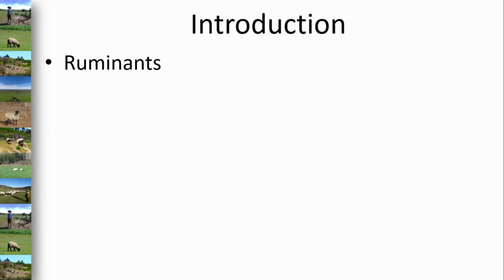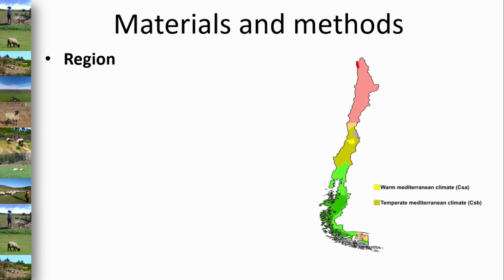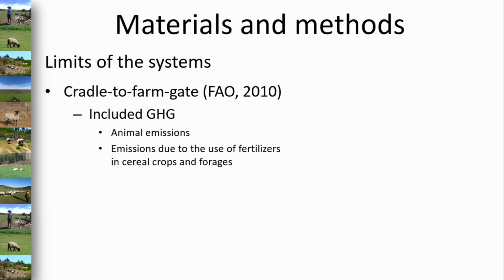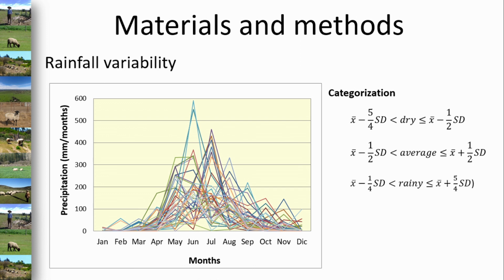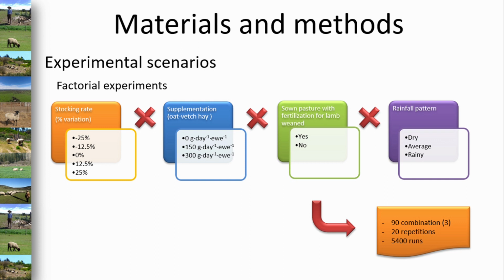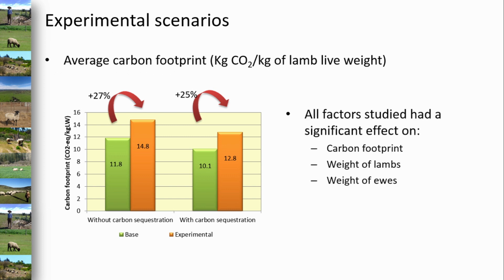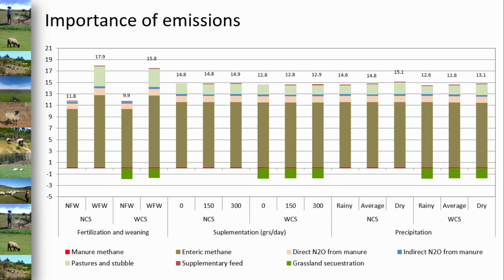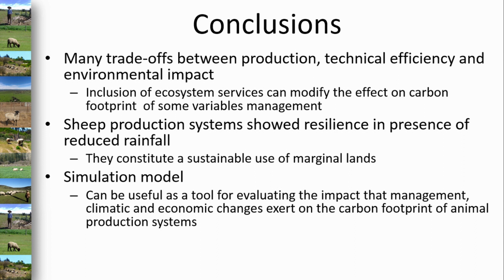Carbon footprint of sheep production systems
Paula Toro Mujica, Pontificia Universidad Católica de Chile -

Carbon footprint of sheep production systems in the Mediterranean climate zone of Chile: Simulation model